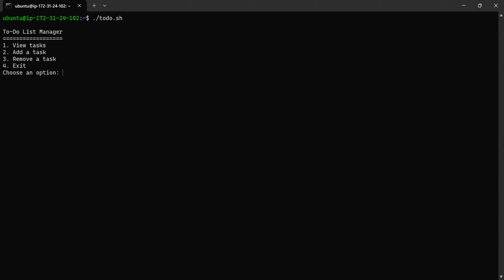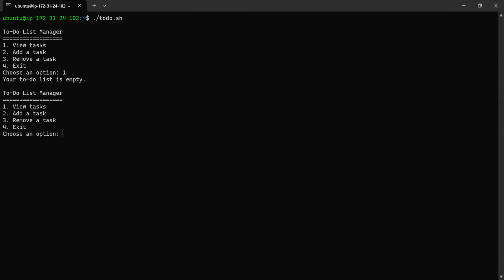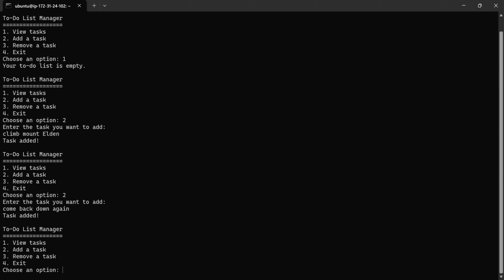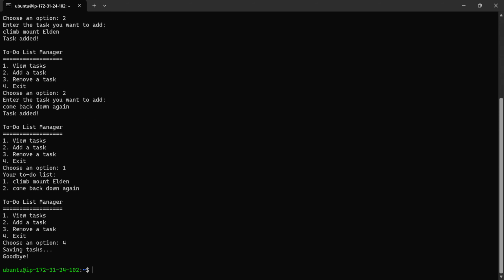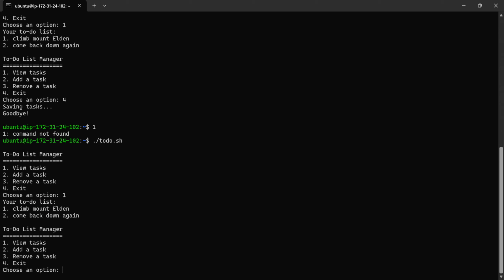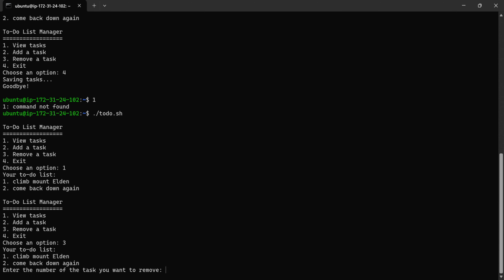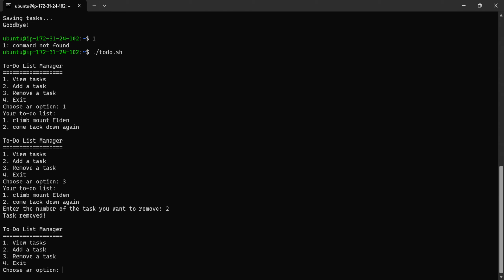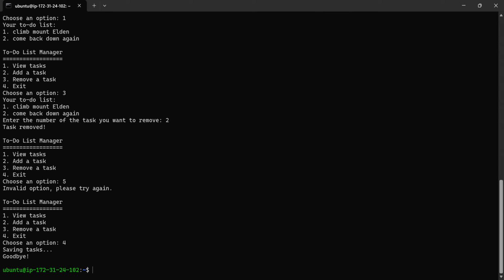Advanced Shell Scripting: Showcasing the Functionality of a ToDo list Shell Script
This video is for Module 4 of a Computer Science Course